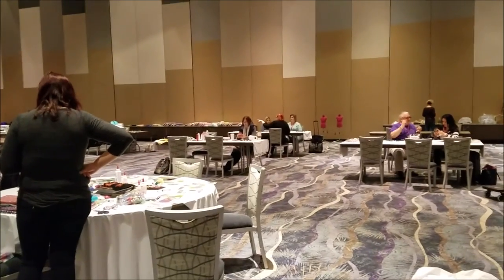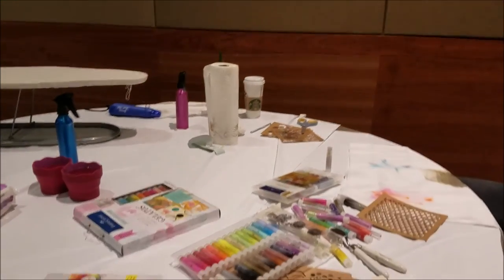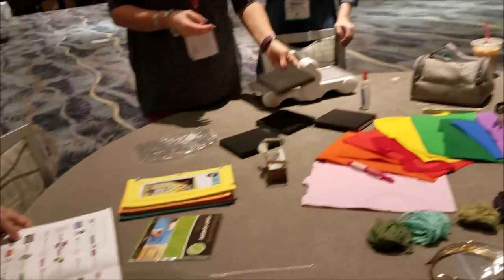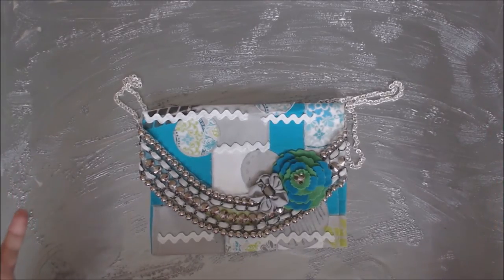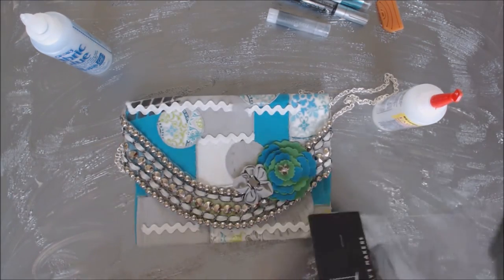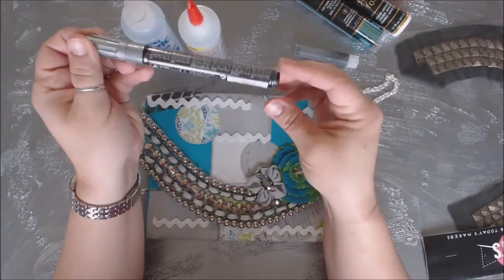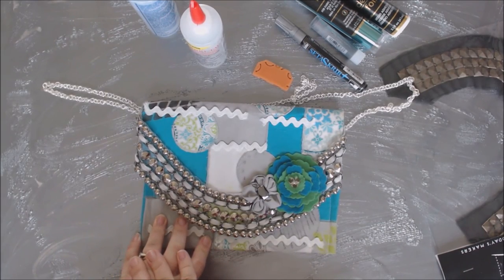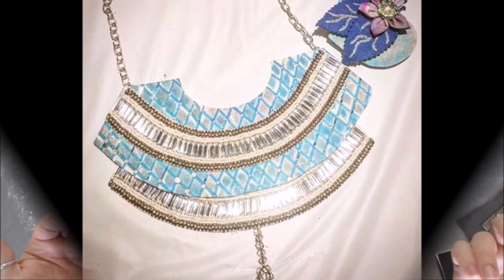Fashion Fusion Creativation 2017 - I made a Purse!!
I go to attend the Fashion Fusion at Creativation 2017 and picked to do an accessory for the challenge, so I made a purse!!  ——— S U P P L I E S BELOW ———

• Sizzix 660425 Big Shot Cutting/Embossing Machine with Extended Multipurpose Platform, White/Gray
• Faber-Castell Design Memory Craft Gelatos Mix & Match Set, Acid-Free Pigment Sticks for Stamping
• Laura Ashley Limited Edition CX155LA Computerized Sewing & Quilting Machine with Built-in Font for B

My videos are all about Lifestyle Crafts including:
Scrapbooking
Cards
Mixed Media
Paper Crafts
Home Decor
Storage and Organization
Technique Tutorials
Stamps
Kid Crafts
General Crafts
Accessories
Homemade Gifts
Art Journals
Product Reviews